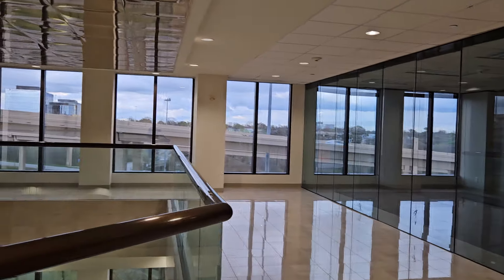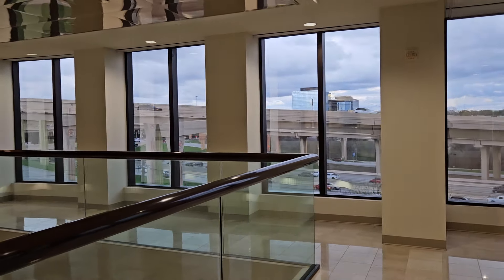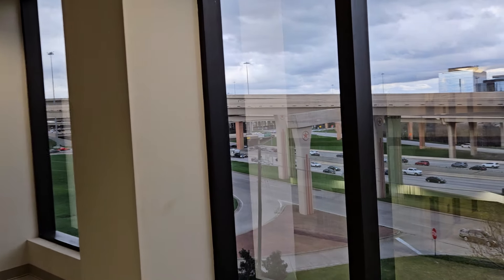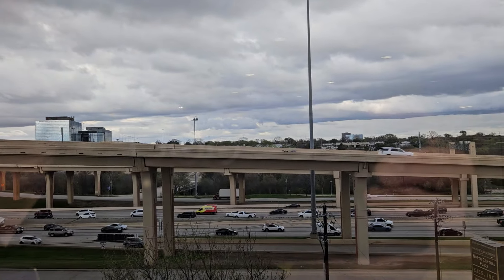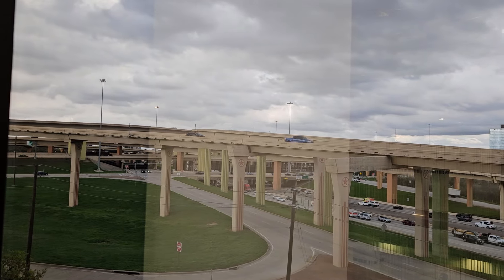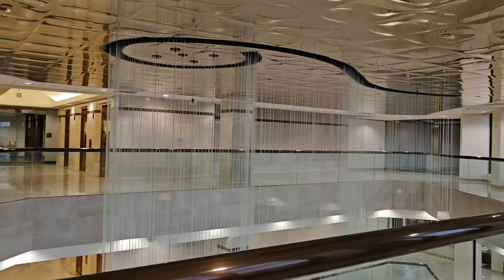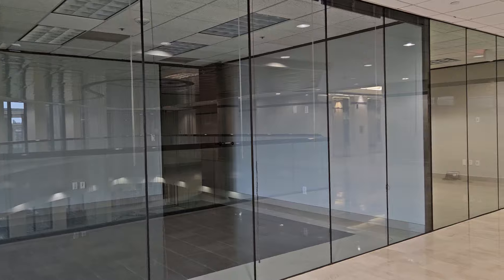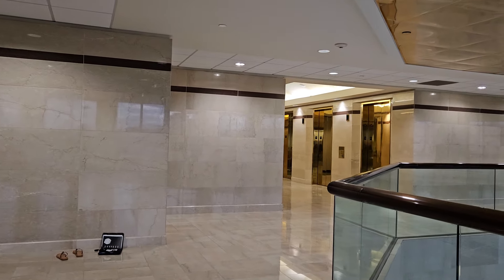PRESTIGE: Empty office buildings? Not exactly Recession-Proof, LOL.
🔥 HAPPY INVESTING WITH THE PRESTIGE!
RARE!   WON'T LAST!   🔥 Dallas Multifamily Investment.  Accepting passive Investor applications today!
FIND OUT MORE:  wwwMoreFreedom.com

🔥COLLATERALIZED: by the Property, YES!
Asset Type:  Class-A Luxury Garden Style Multifamily
- $8,000,000 Equity is in the land today, collateralizing Investor Partners!
- Investor-Partners are COLLATERALIZED w this hard asset in either a Lien on the property, or Membership in the Property LLC itself.

🔥 STRONG SUB MARKET, YES!
- Dallas has the highest paying professional jobs in Texas.
- Dallas is the 3rd largest city in the US.

🔥 TRACK RECORD.
- Our sister property is built in 2018.
- 240 Class-A Luxury units which sold 12/2021 for a $22,000,000 profit.
- 400+ years of Commercial Real Estate and Construction Experience

🔥 ULTRA CONSERVATIVE BANK UNDERWRITING, YES!
Transcript